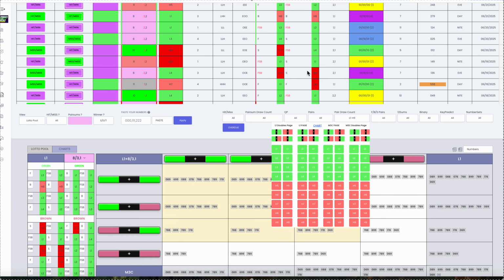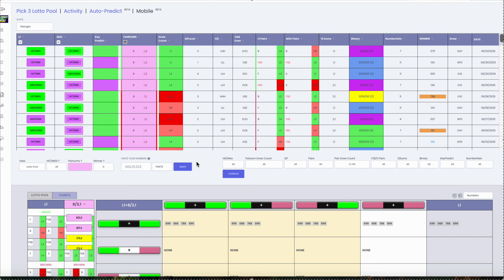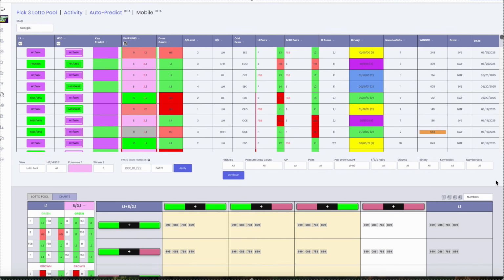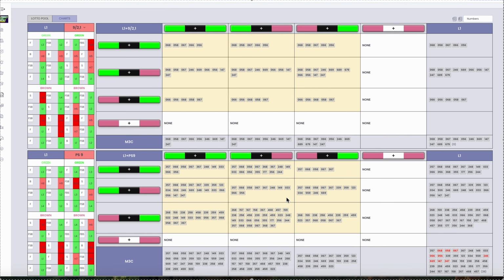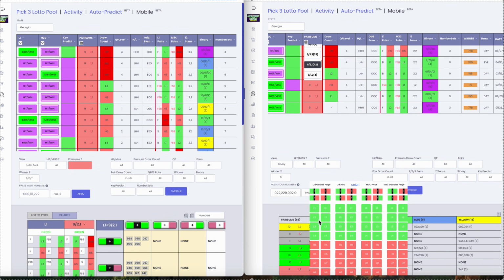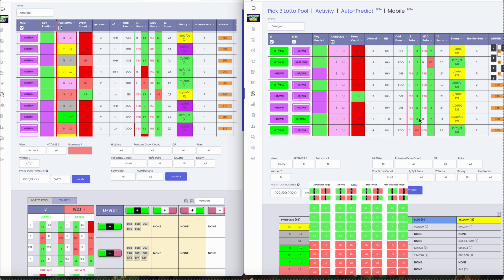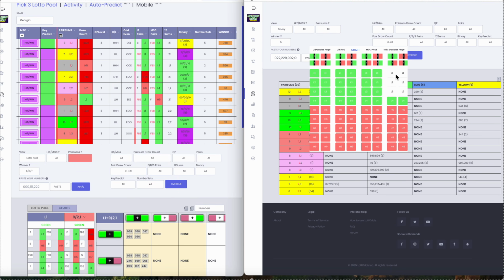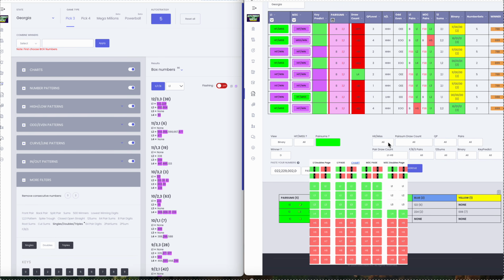New CHARTS Page Released - 06-21-25